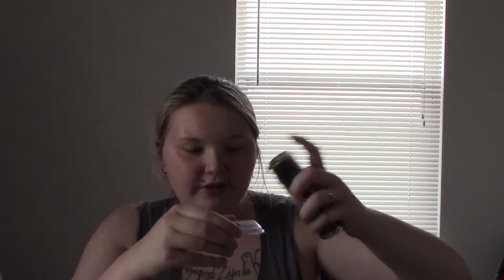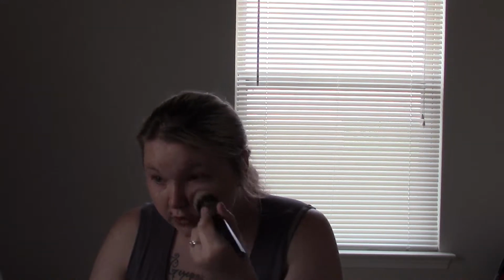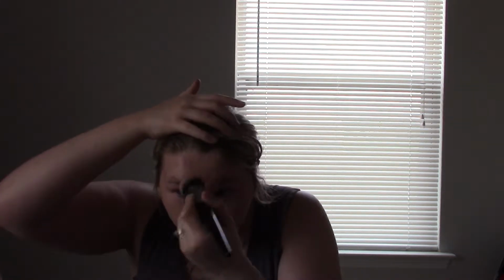First Impression: Kat Von D Lock It Tattoo Foundation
A first impression of the Kat Von D Lock it Tattoo Foundation.
Overall, it held up amazing throughout the day.
Sorry for the yellow light at the end of the video.